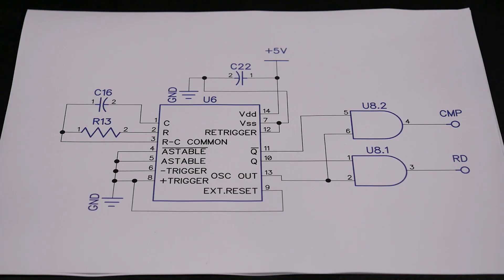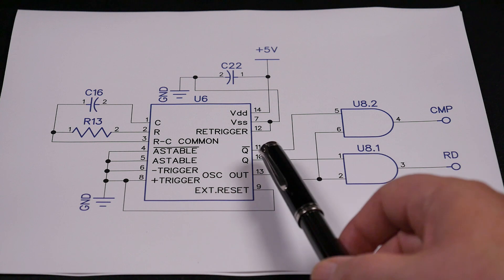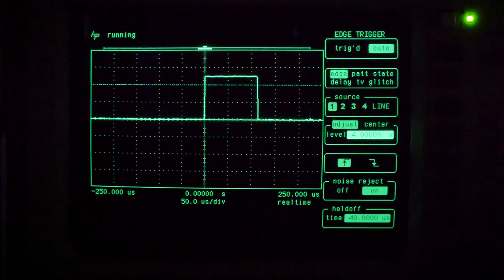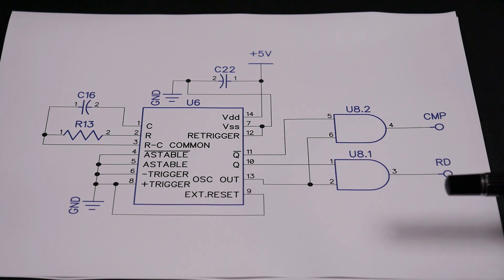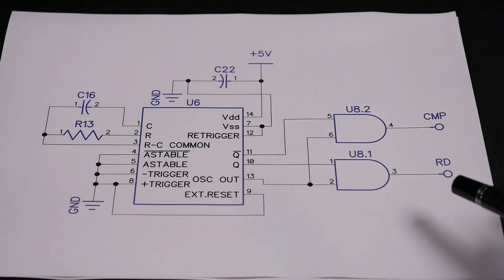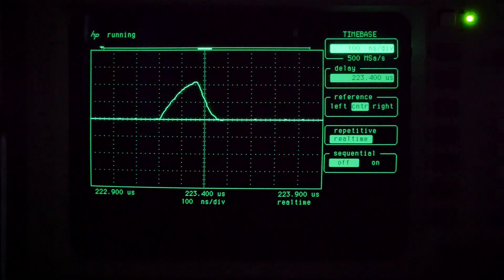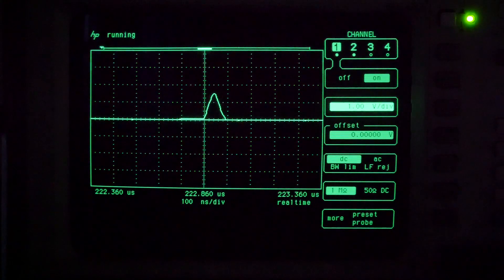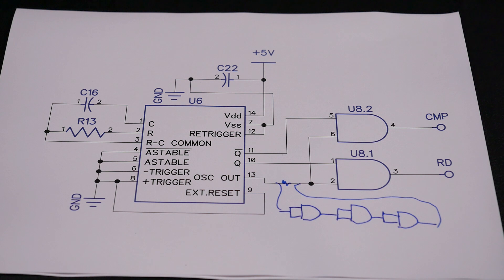Glitchy clock - cause and cure (aka the perils of propagation delay)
Looking at a flaw in a proposed design for the clock circuit in the controller for the precision attenuator, we try some slightly dodgy techniques to get around the problem.